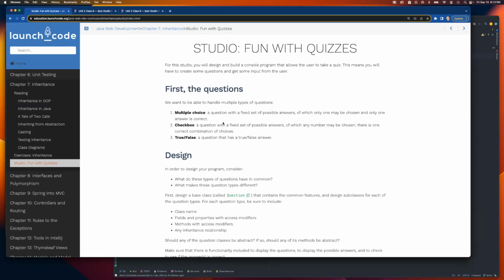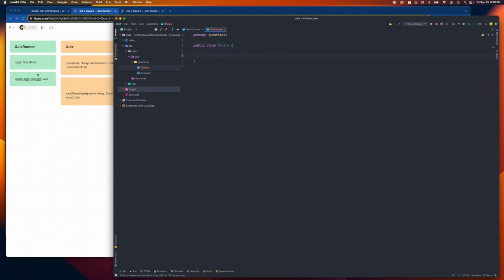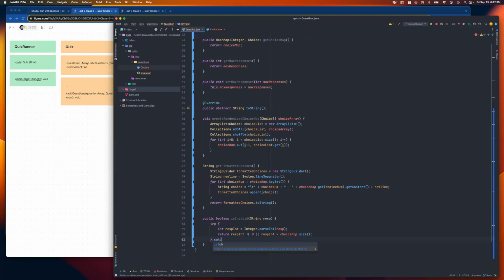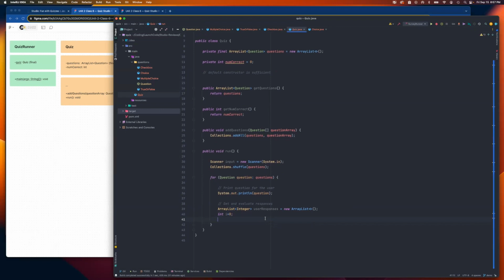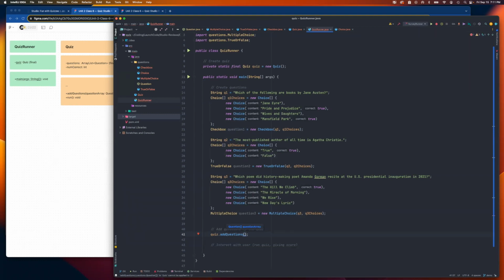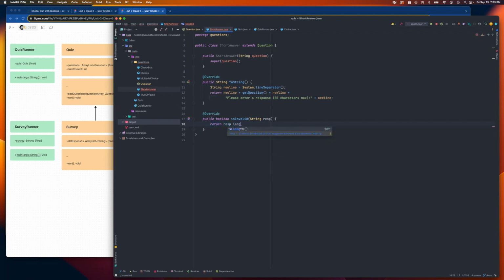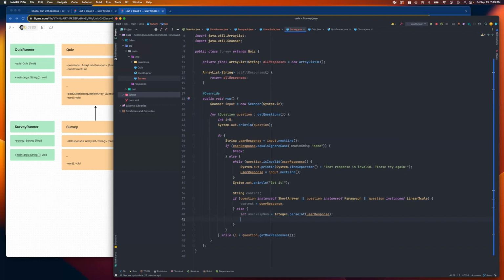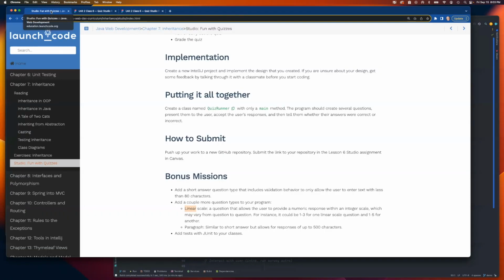U2 (Java) Chapter 7 Studio Review — Fun with Quizzes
Intro: (0:00)
Overview of Instructions: (0:17)
Main Design: (4:37)
Coding Main Exercise: (13:32)
Bonus Mission Design: (1:03:40)
Coding Bonus Mission: (1:07:12)